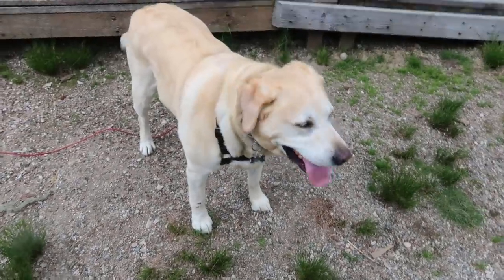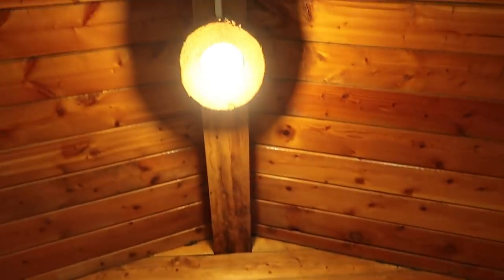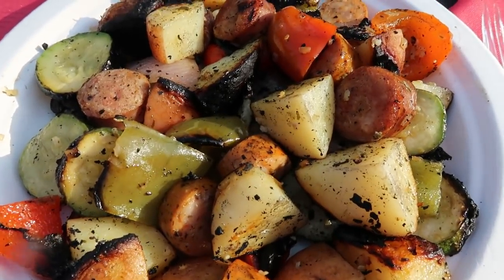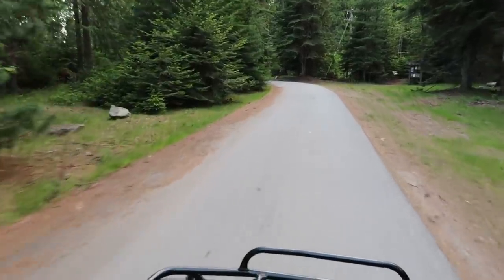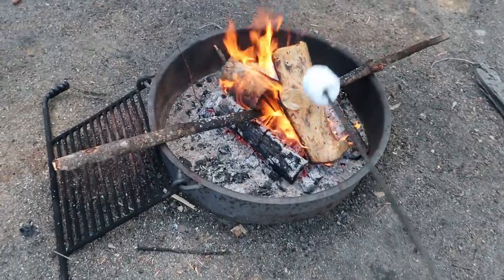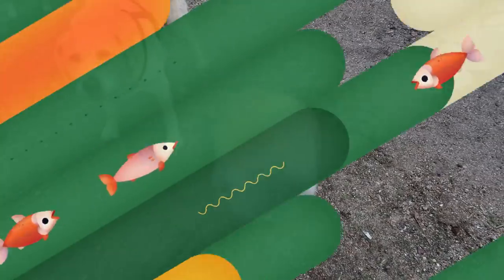CAMPING VLOG!!! | STAYING ON TRACK CAMPING | MYWW | WEIGHT WATCHERS!!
Our 1st camping trip of 2020!  Lot's more to come!! We rented a cabin at Priest Lake, Idaho and we had a couple of hiccups but overall we had a great time!  Enjoy!! XO

*BEAUTY COUNTER COSMETICS & SKIN CARE (Clean Makeup and skin care!!)

*ENLIGHTENED ICE CREAM!  Yum!!
jennswwjourney for $7 off a pint variety pack
jennswwjourneybar for $12 off a bar variety pack

Code- jennswwjourney

Code- jennswwjourney

Code- jennswwjourney

HAPPY MAIL!!!